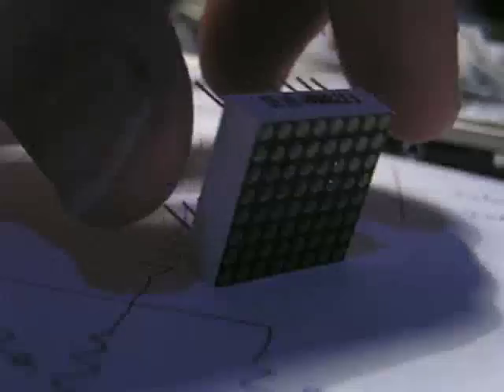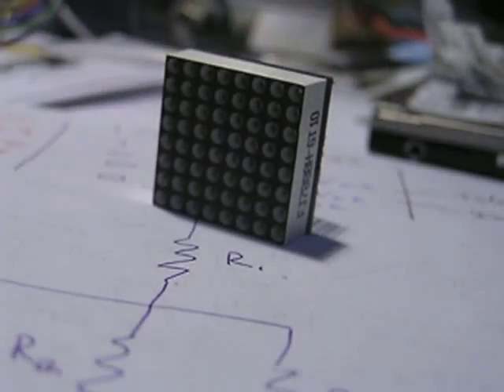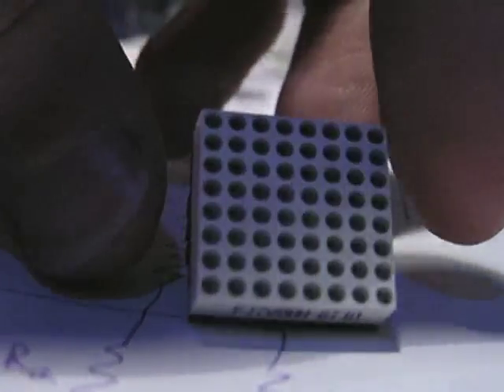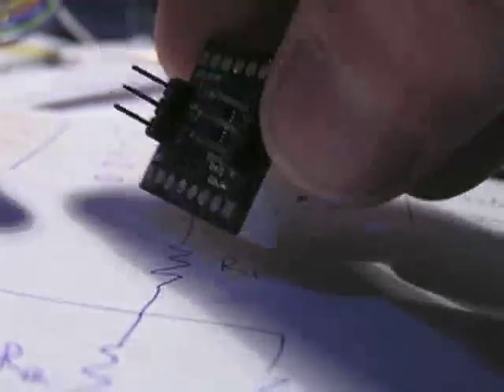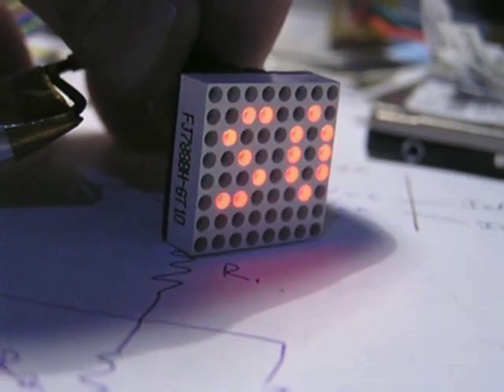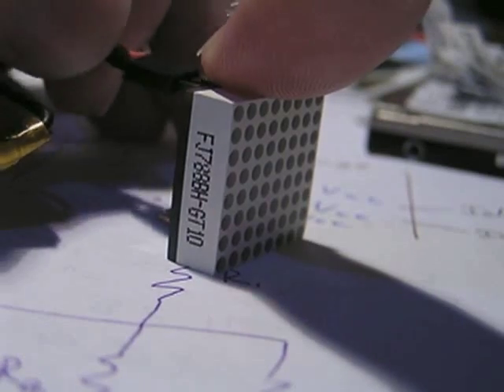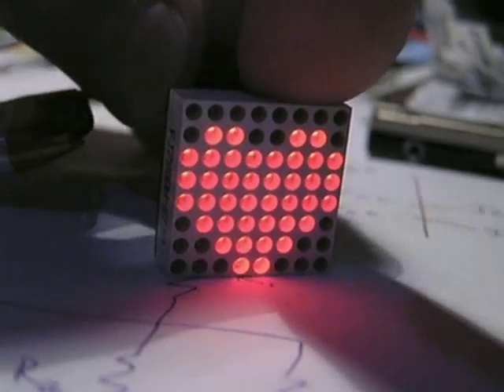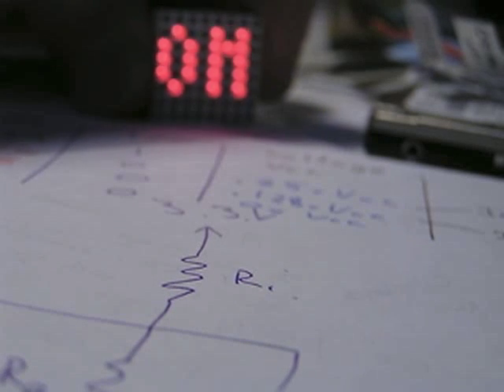Small 8x8 LED matrix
Small 8x8 LED single colour matrix with driver board.

Running a slightly modified version of the 64-pixel source code. Please note this is not my original source code, I merely made small modifications.